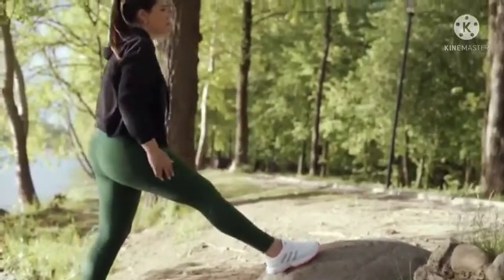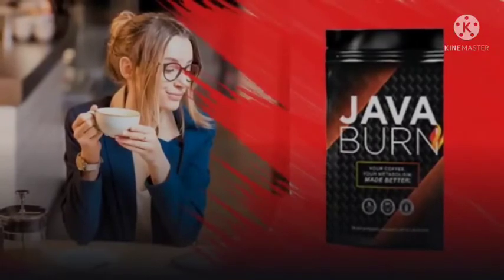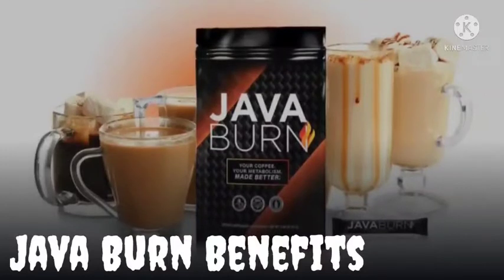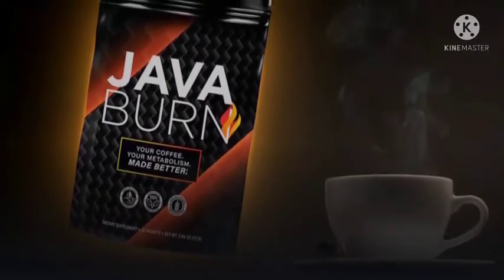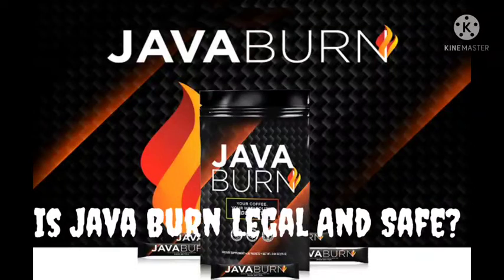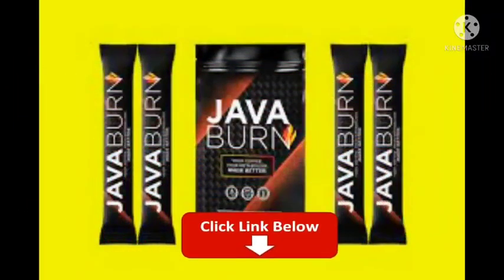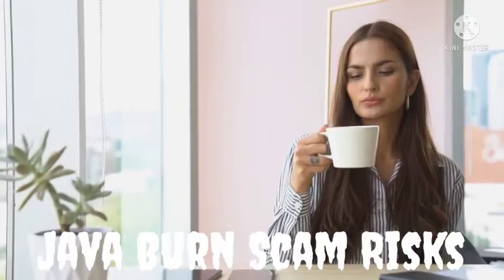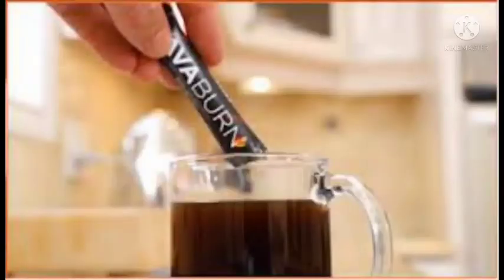Java Burn Review - Java Burn Coffee - Java Burn Custumer Reviews 2022 -JAVA BURN { 80% OFF TODAY}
Java Burn Reviews 😈 My Honest Java Burn Coffee Review😈Real Java Burn Customer Reviews - MUST WATCH! - Java Burn Supplement Review

Today millions of people around the world are facing the serious problem of obesity. Obesity doesn’t only affect our physical health but also mental.

Are you also going through this problem?  If yes, then you need not worry anymore as Java Burn is here to help you get rid of excess fat.
What Is Java Burn?

Java Burn is a natural product that has the ability to help people in managing their ever-increasing body weight.

It is made entirely of natural components and contains no chemicals, making it suitable for regular use.

How Does Java Burn Work?

Java Burn weight loss powder boosts metabolism to the point where the body begins to shed excess weight on its own.

It only takes a few minutes for the Java Burn ingredients to enter the body and start working. The ingredients target all factors that contribute to slow metabolism, such as inflammation, stress, toxins, free radicals, waste materials, and so on.

The healing process begins with the first use, although obvious benefits are attained after a few weeks. If the body is significantly overweight, the total weight loss transformation could take up
to six months or more.

What Are The Benefits Of Java Burn?
Java Burn not only helps in weight loss but also provides a number of other health benefits. The following are some significant health benefits resulting from utilizing this supplement:

● Java Burn promotes appetite control and speeds up the slow metabolism, allowing people to lose weight without feeling stressed.

● Because of its strong antioxidant content, Java Burn protects your heart health. It may help in maintaining appropriate blood sugar levels.

● Java burn fulfills the body's nutritional requirements in order to combat unhealthy weight gain and promote cardiovascular health.

● Java Burn keeps the blood sugar and blood pressure levels in control by blocking the enzymes that produce inflammation.

● Java Burn promotes digestion, reduces cravings, and reduces blood sugar spikes.

● It enhances your sleep patterns, allowing you to sleep more comfortably at night.

How To Use Java Burn?

Java Burn powder comes in sachets and you have to add one sachet into the liquid of your choice. However, the manufacturer recommends using coffee to optimize the results.

The powder has no taste and is designed to dissolve quickly. Use it daily for quick results but remember not to overdose on it as it might cause adverse effects.

java burn does it really work
javaburn weight loss
weight loss supplement

Java Burn Reviews - My Honest Java Burn Coffee Review - Real Java Burn Customer Reviews - MUST WATCH!

This was my honest opinion of Java Burn Weight loss coffee powder formula.

Either way, I wish you a happy healthy and slim body life.